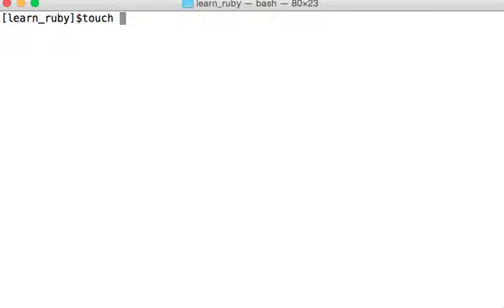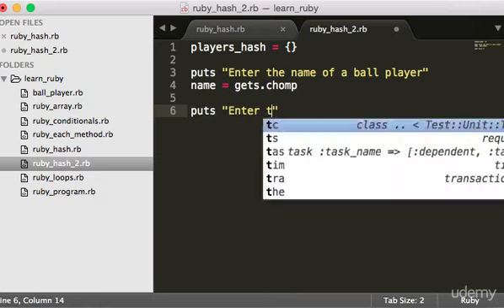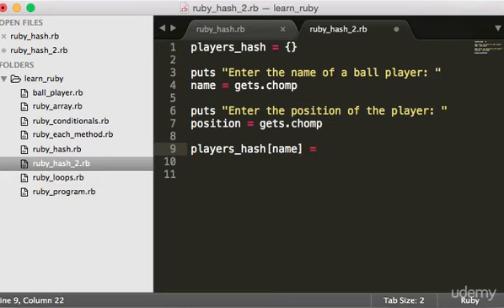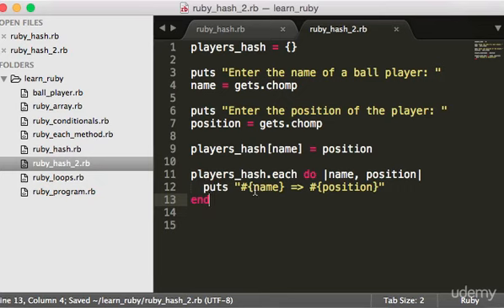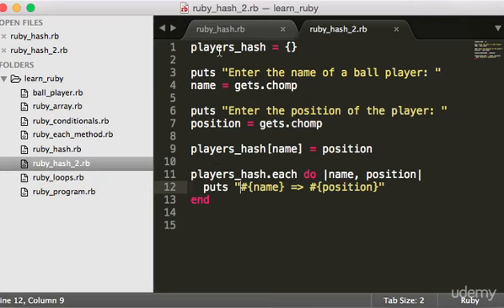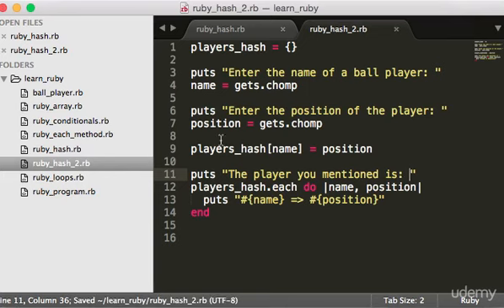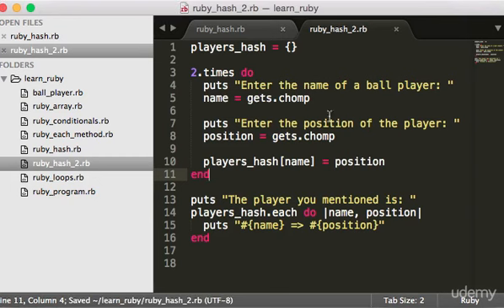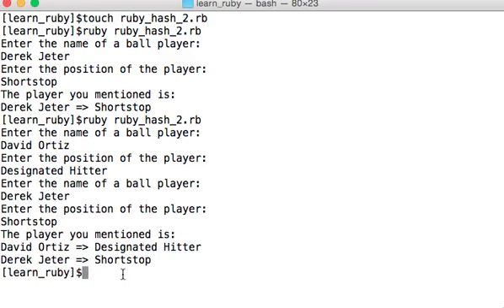021 Ruby Hashes pt2